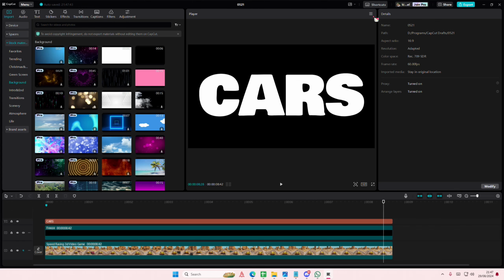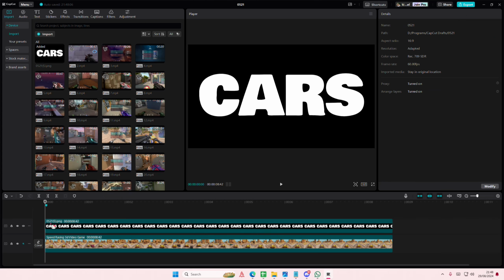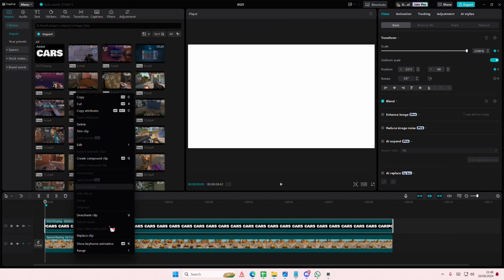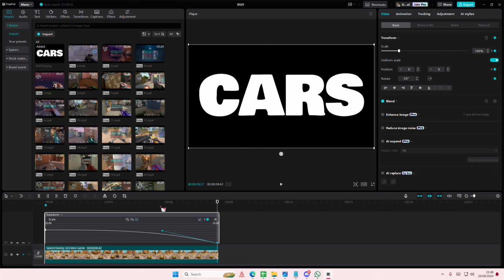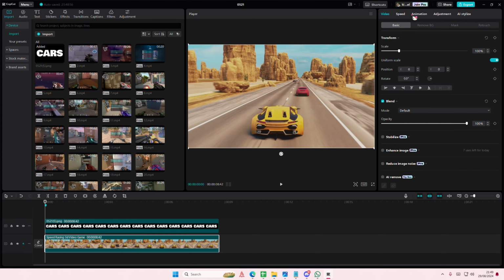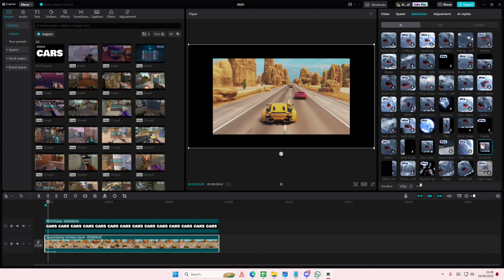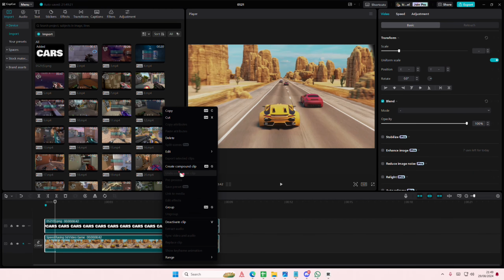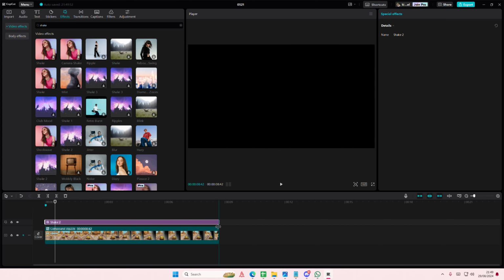😍 MASTERY: How to Create a Dynamic Text Overlay Video with Black Screen Effect In CapCut PC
This tutorial will show you how you can create a dynamic text overlay on CapCut PC.